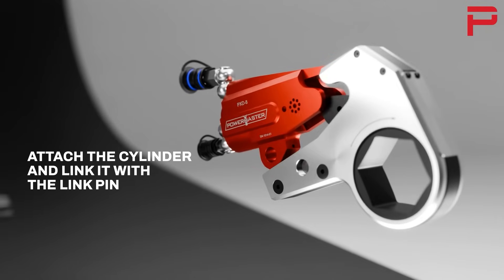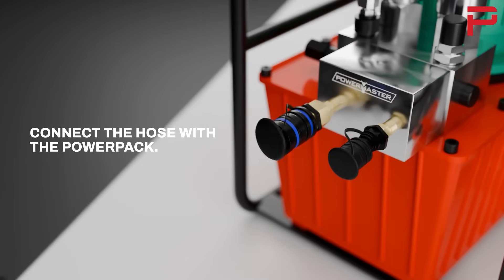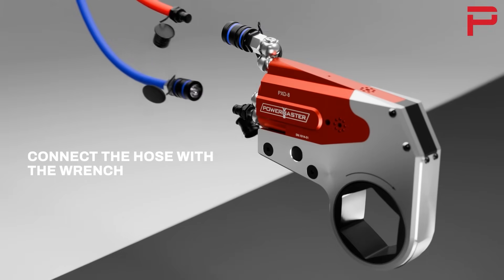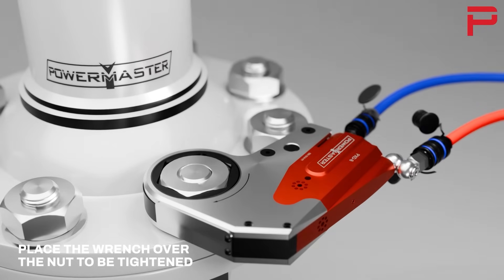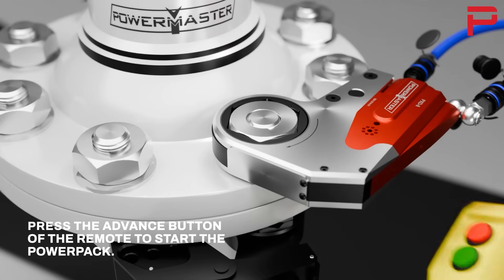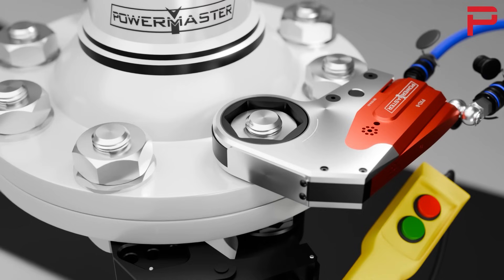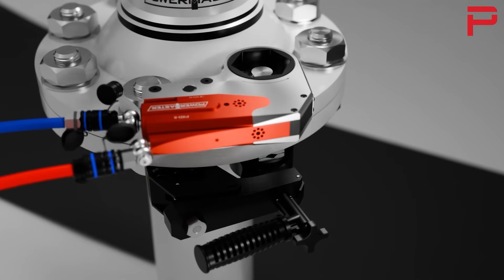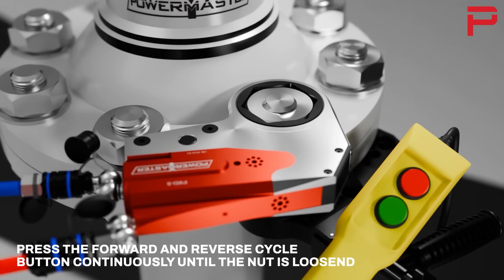Hydraulic Torque Wrench PXD Series | 3D Model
The POWERMASTER PXD Hydraulic Torque Wrench stands out as the epitome of adaptability in the realm of hydraulic tools. Designed to seamlessly accommodate a multitude of on-site applications, this innovative wrench series promises unparalleled convenience and efficiency.

At the heart of the POWERMASTER PXD lies its distinctive feature: the ingenious design of its hydraulic hose connectivity. Regardless of the pump's orientation, accessing the hydraulic hose is a breeze. This is made possible by the unique placement of connectors, ensuring effortless maneuverability and eliminating the hassle of contending with awkward angles or orientations.

Whether it's tightening bolts in confined spaces or tackling tasks in challenging environments, the POWERMASTER PXD  rises to the occasion with unmatched versatility and ease of use. With this groundbreaking tool at hand, professionals can tackle a diverse range of torqueing tasks with confidence, knowing that accessibility and efficiency are always within reach.

POWERMASTER-Built to Last